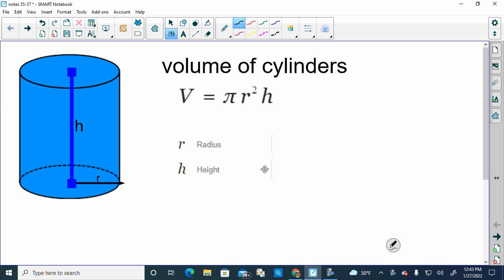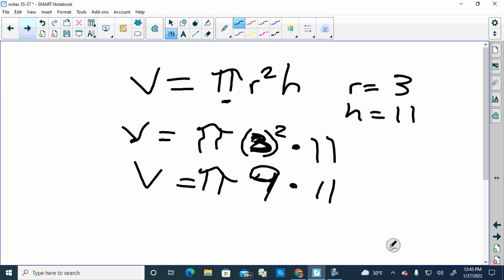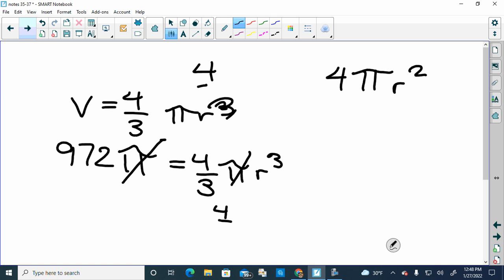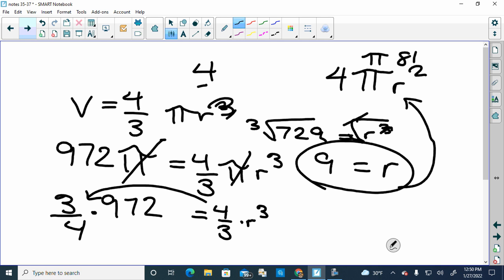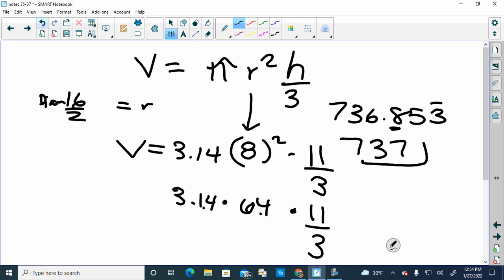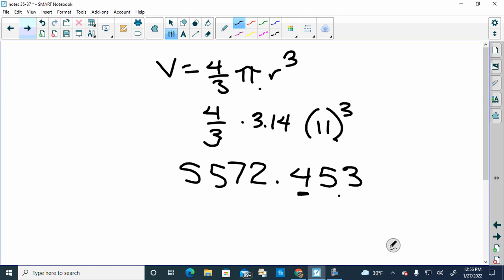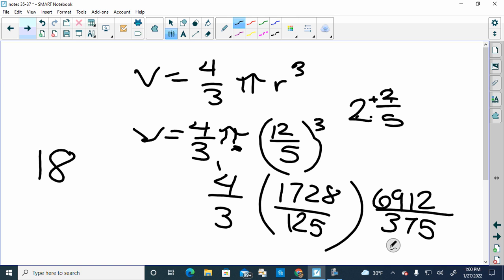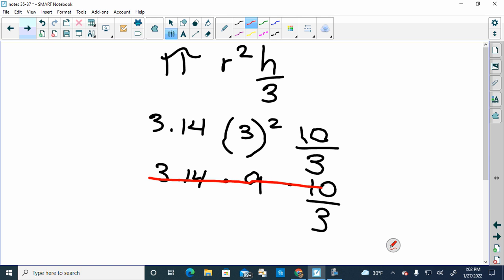notes 35 37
volume or surface area of spheres